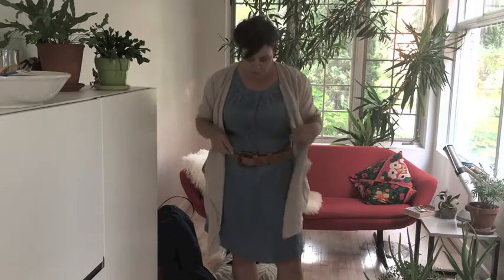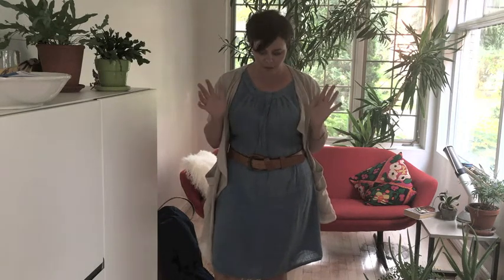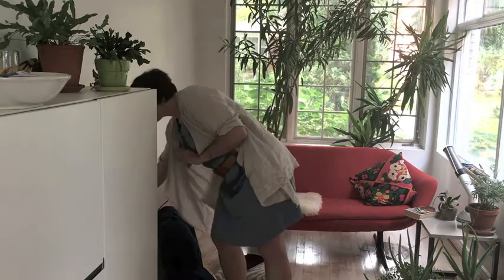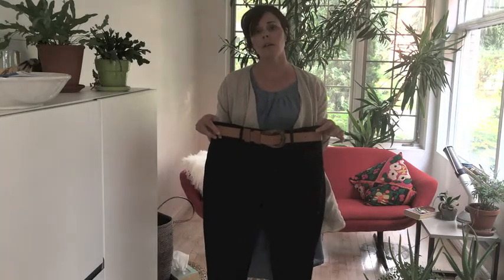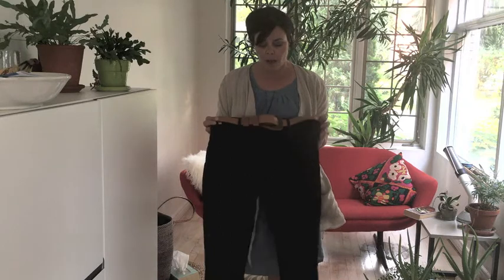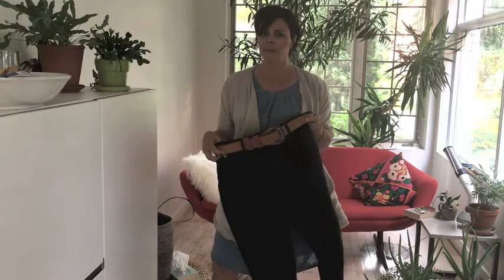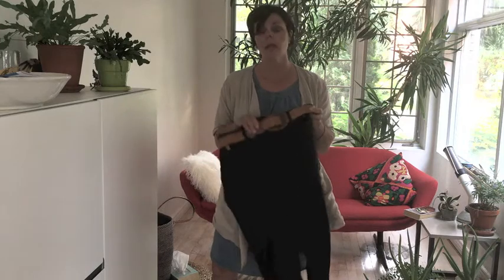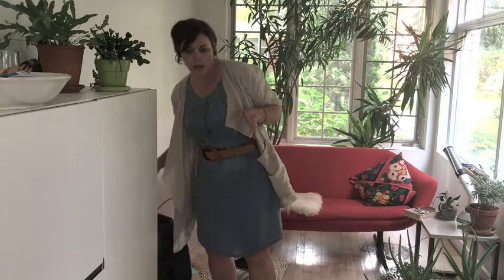All about the saddle belt - Jennifer Ziliotto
Hi everyone,
This past week I got a request to talk about the saddle belt and why it's such a great belt.
So of course I couldn't resist to talk all about one of my favourite designs.
This is a great piece to help transition your summer wardrobe into fall.
And the best part is... IT'S ON SALE!
As well as a few other pieces on the site!
Jennifer xoxo